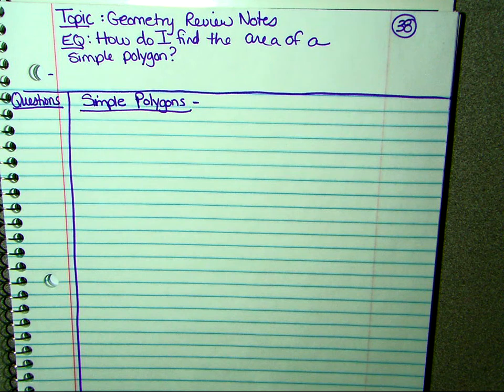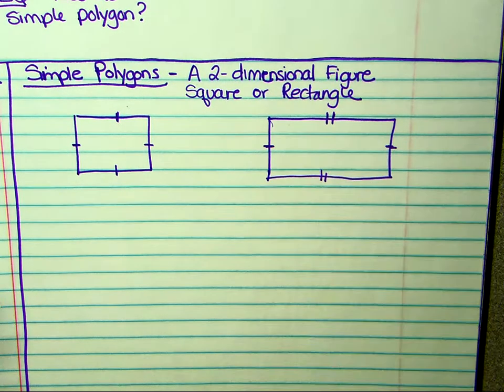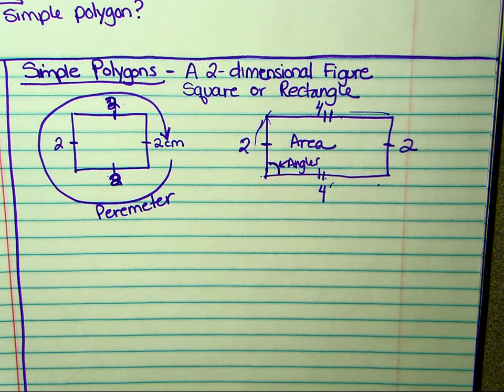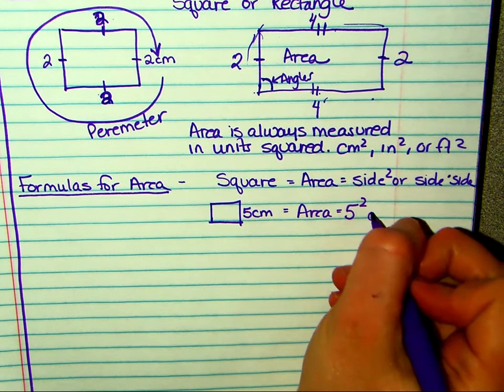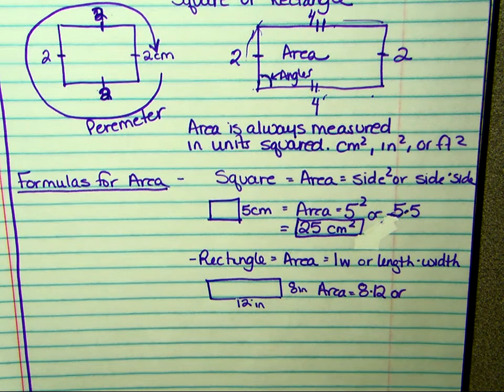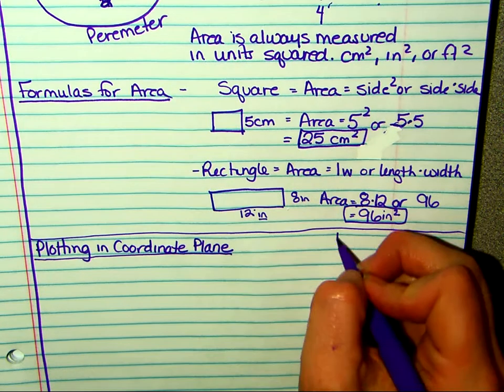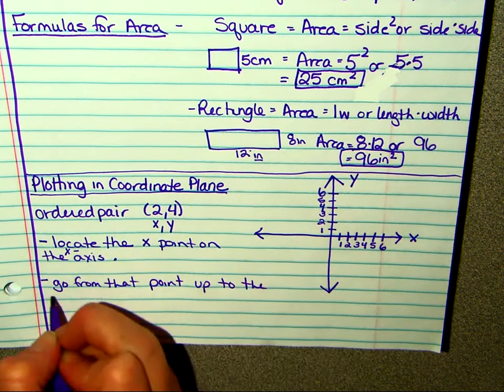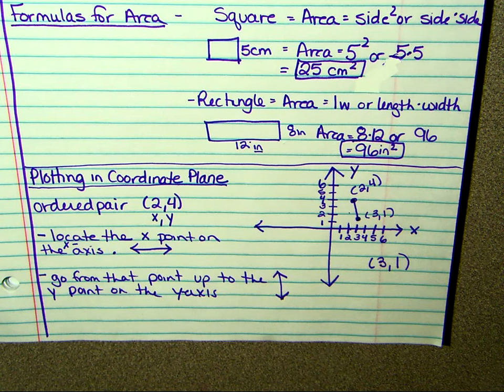Geometry Review Notes